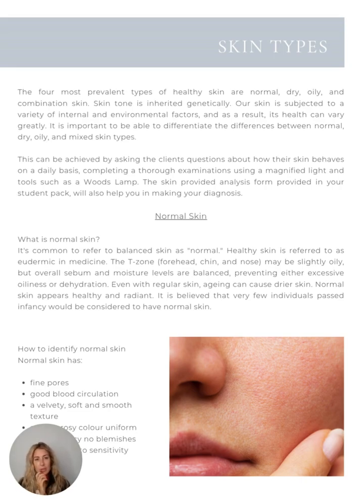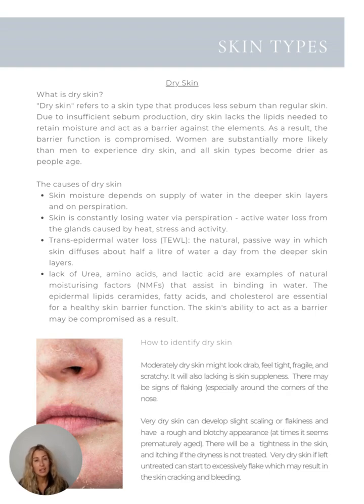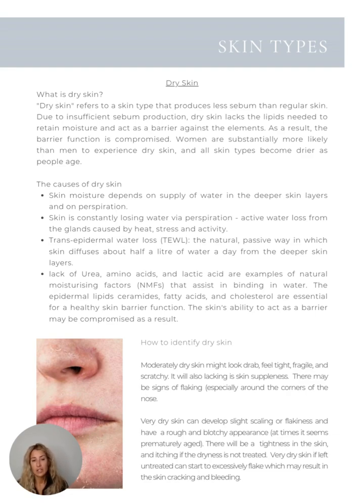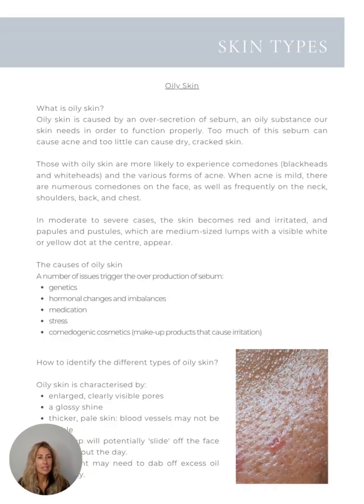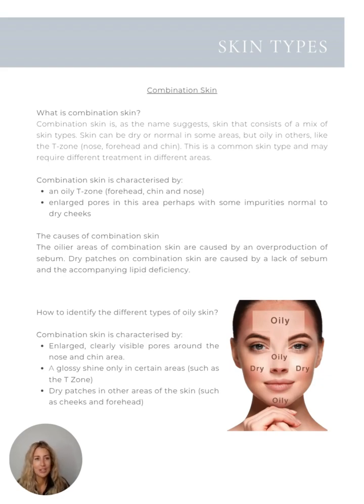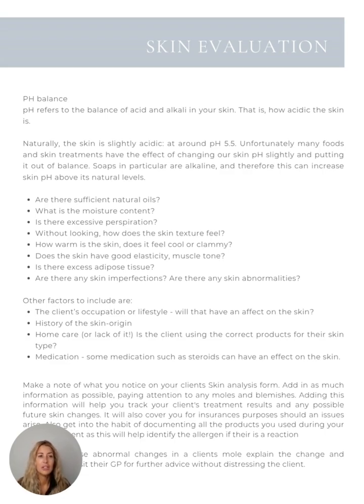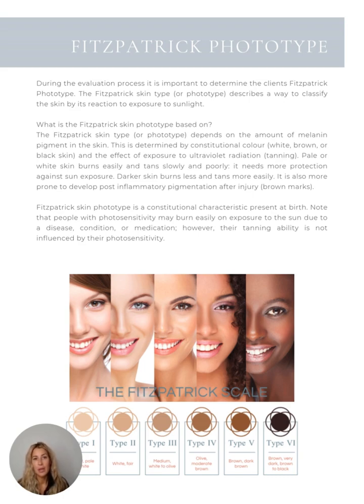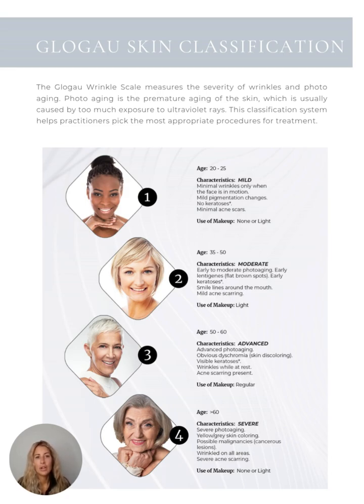Theory Skin Analysis